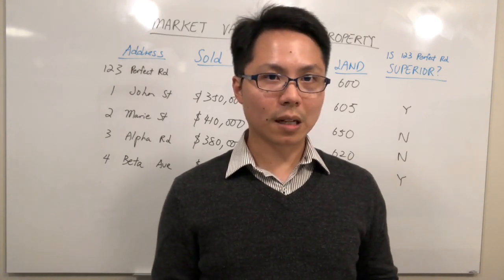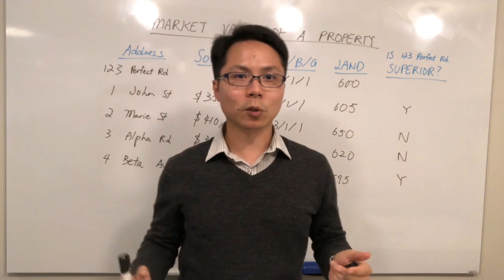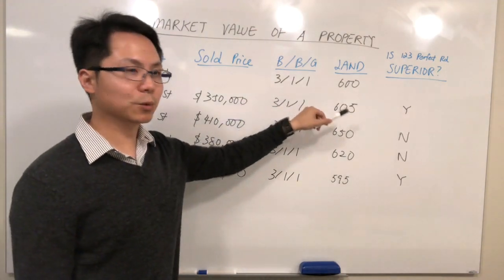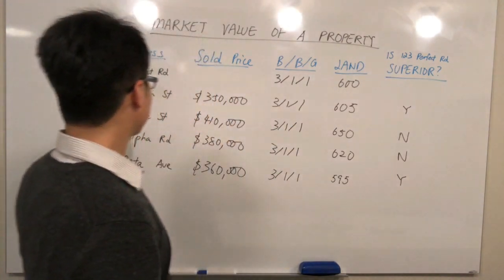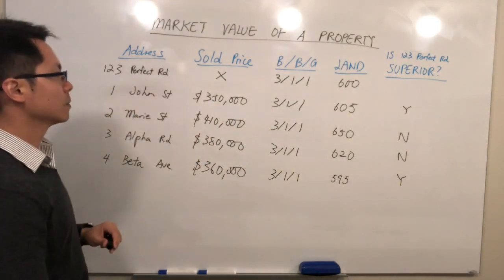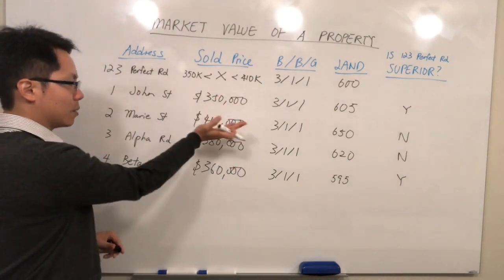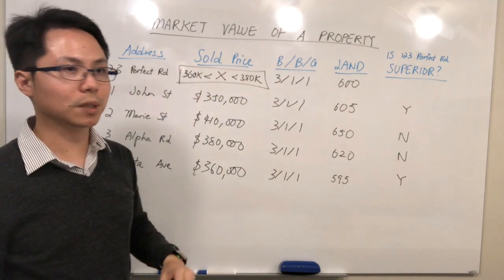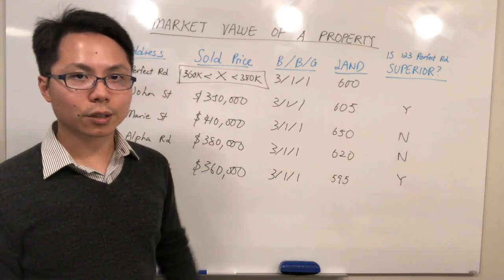How to derive market value of a property?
In this episode of Invest Power series, David demonstrates his unique approach on how to derive the market value of a property. Once this is worked out, along with the cashflow calculator you will be able to confidently derive at an offer price to pitch in for your next home or investment property.

Lend Power - keeping you informed in the ever changing finance and property world.

Special thanks to Danjah who allows me to use his composition "Sunday" as background music in this video! You can find out more of his work in Soundcloud here: